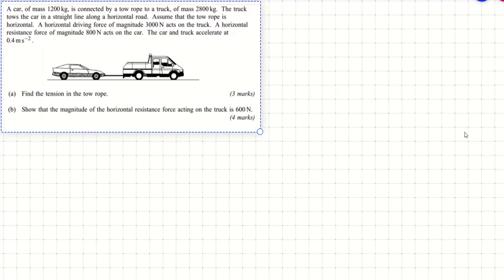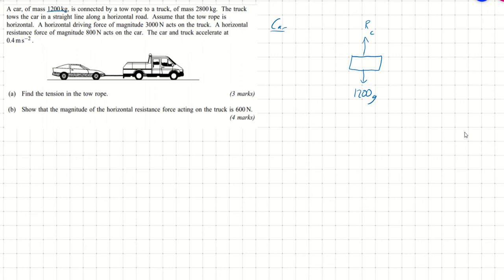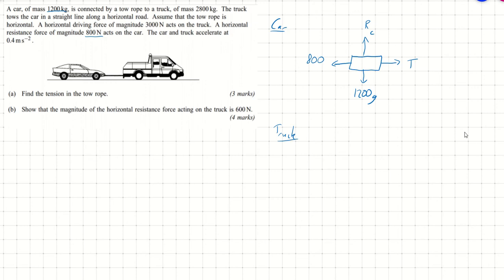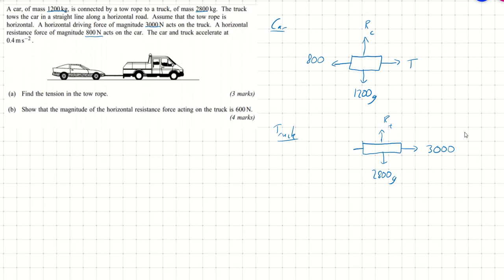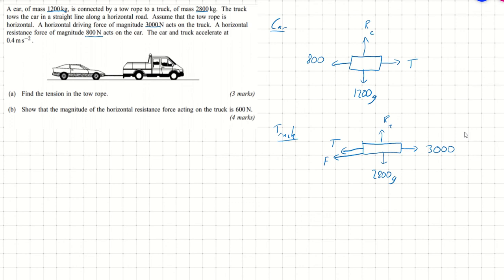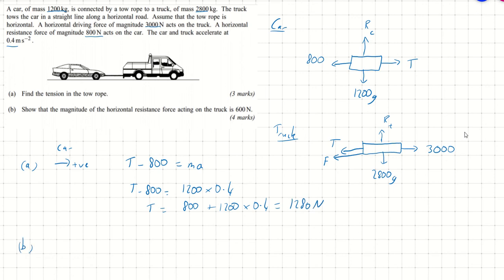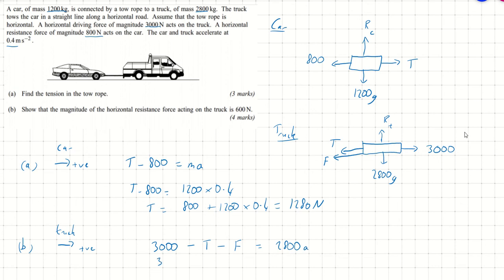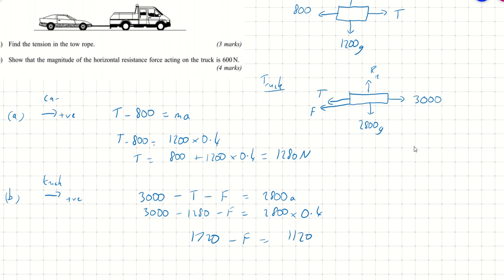Connected Particles on a Horizontal Plane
An example mechanics question involving two particles, connected by a rope, moving on a horizontal plane